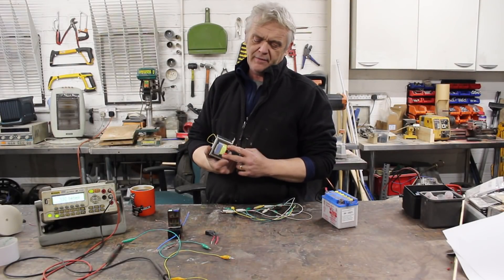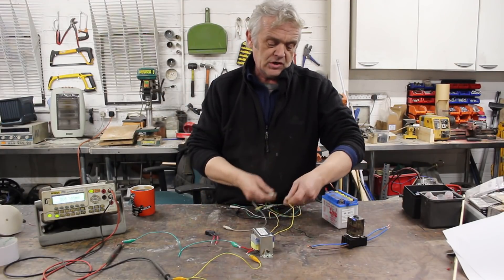1399 A DIY Inverter For Home Energy Storage - Wind Or Solar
Parts
Q1, Q2, Q3 - STP36NF06L
R1,R2 - 10 Ohms
C - 0.1uF
L - 100uH
D1 - MBR1035
D2, D3 - MUR120